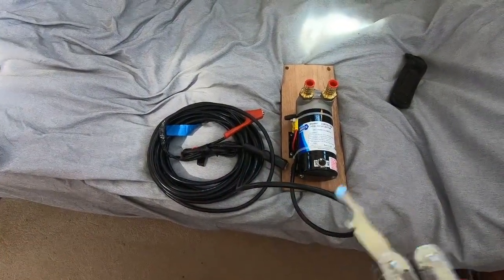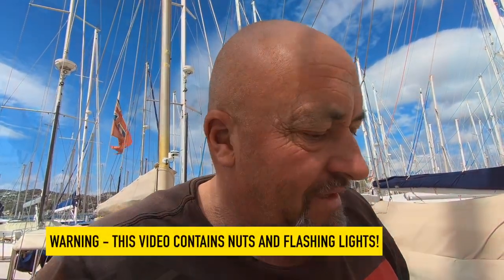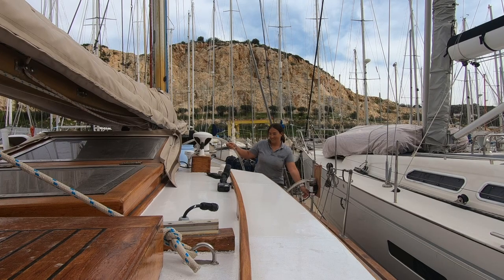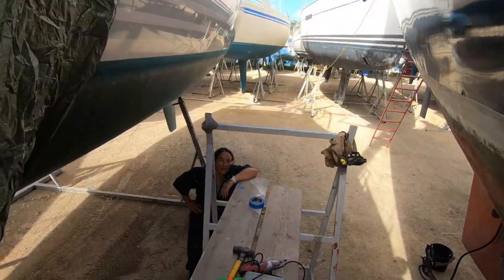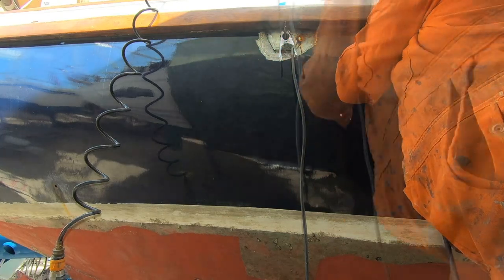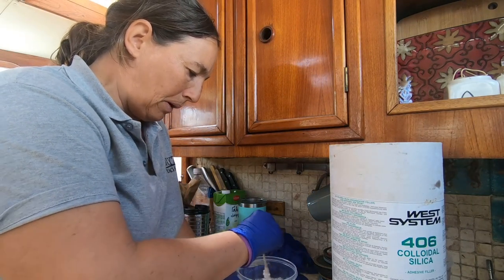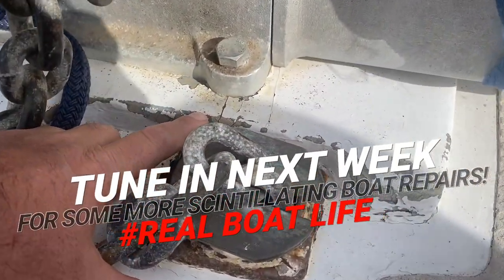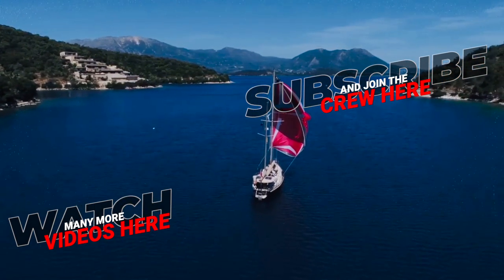EP 158 HOLEY SHIP !!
Would you weld up a hole in your fuel tank in a boat yard ? We do!
This weeks episode we set about repairing our fuel tank which is a part of our hull - NOT A SEPARATE TANK !
we repair the cracked fairing and paint the repairs to blend in with the original paint , can YOU see the joins ?

If you enjoy our content and find it informative or mildly amusing and feel you would like to support the making of our videos to “BUY US A COFFEE” please use the link below and we will give you a shout out in future vlogs.

WILLFORD Theme track here -